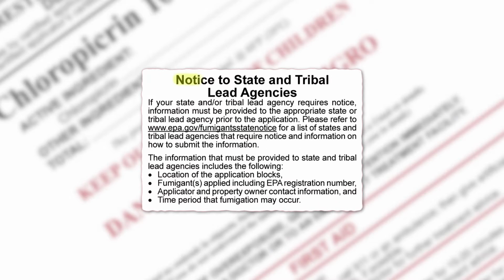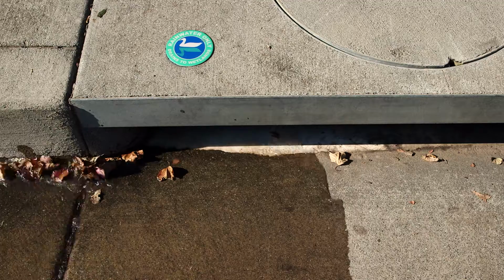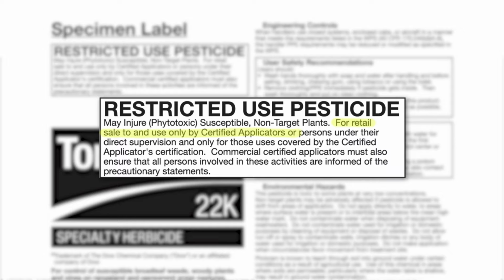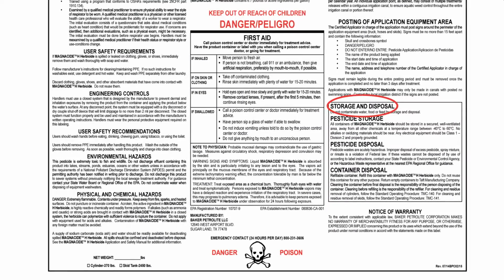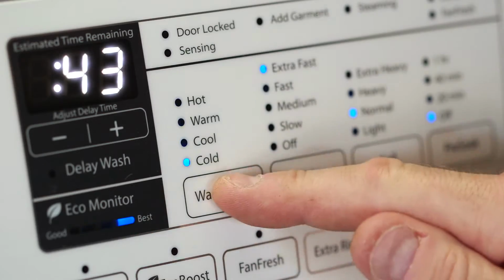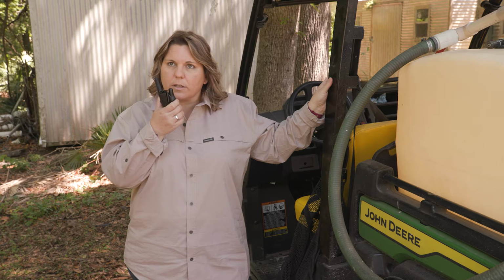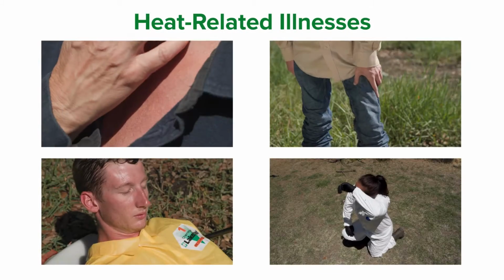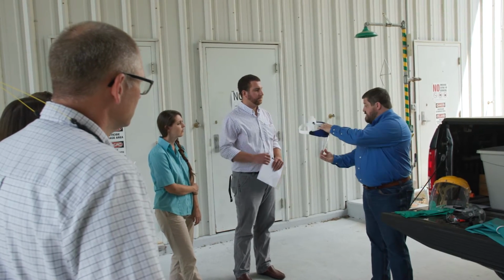Pesticide Safety Training for Noncertified Applicators Using RUPs at Non-Agricultural Sites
This training video meets the annual training requirement for noncertified applicators of Restricted Use Pesticides working under the direct supervision of certified applicators. Examples of sites include wildland, urban areas, wood treatment facilities, structures, commodities, landscapes, rights of ways, golf courses, and others.